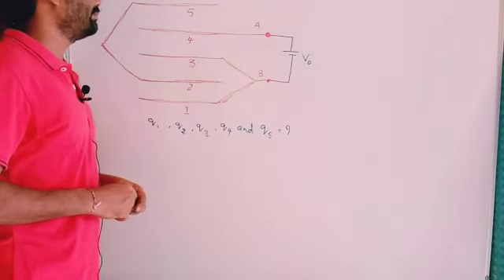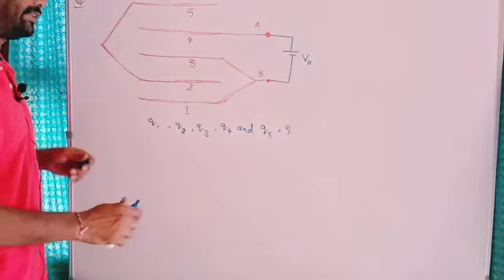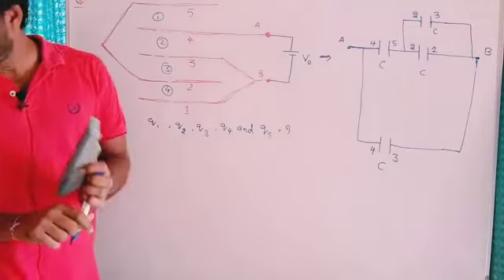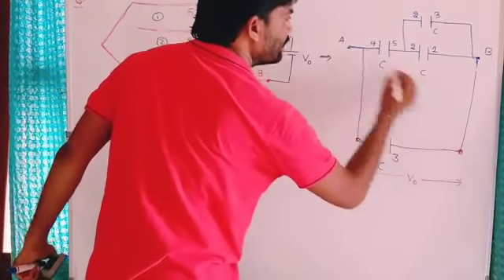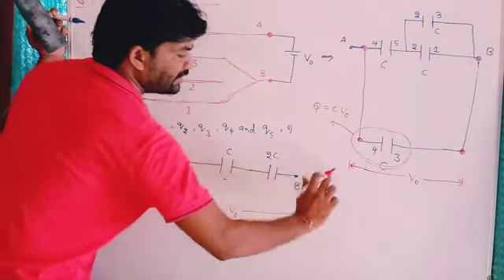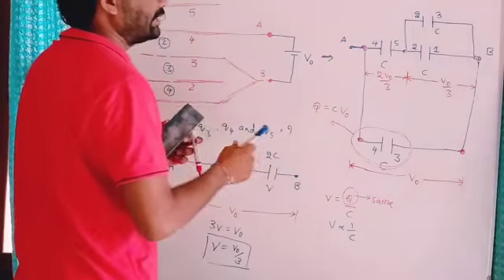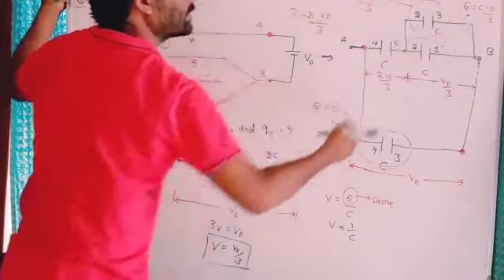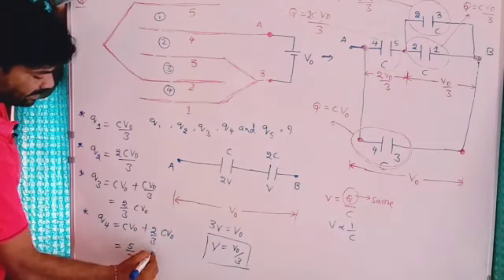Charge on plates of multiple capacitor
Video from Merugu Ashok